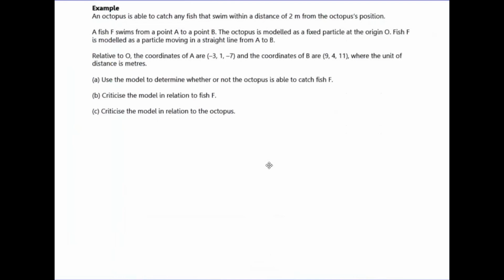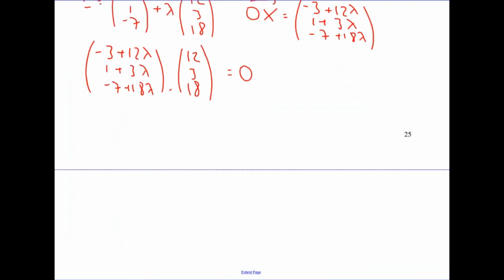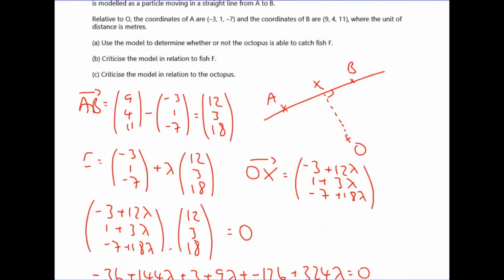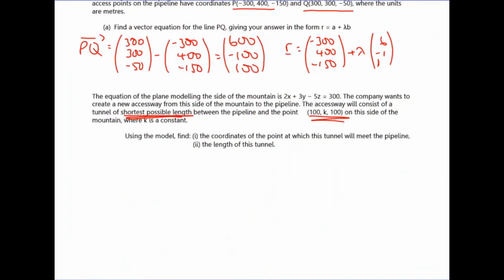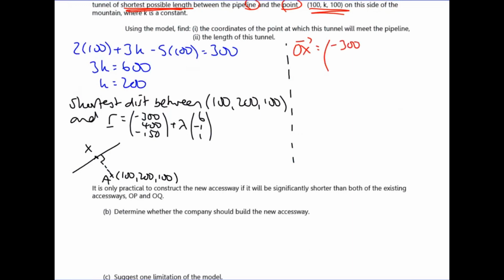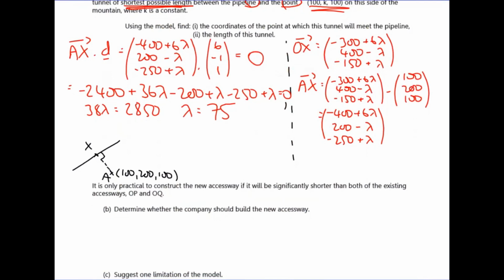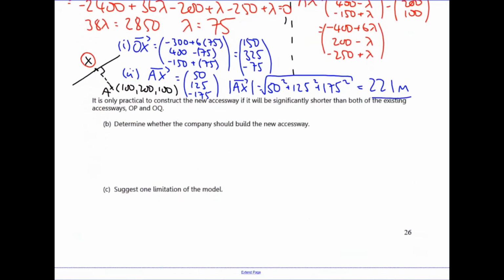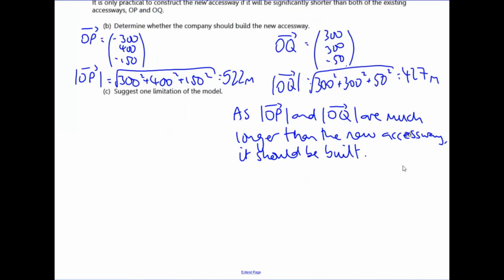AS FM Vectors 2 Lesson 7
This video covers all examples from lesson 7 of the AS FM Vectors 2 pack